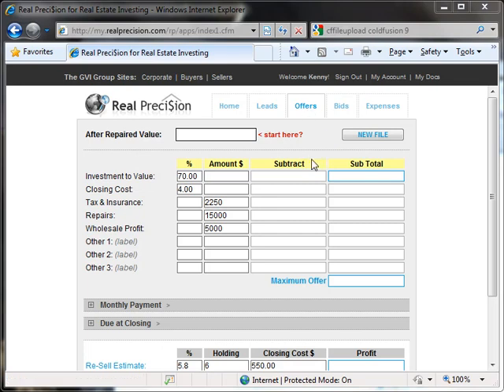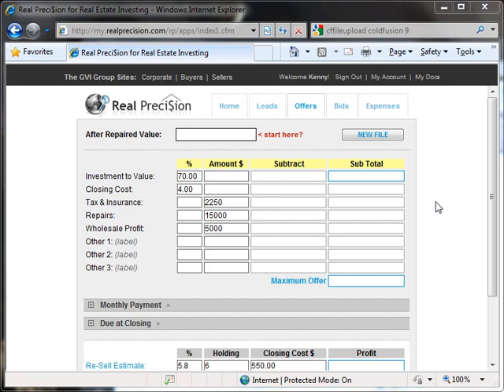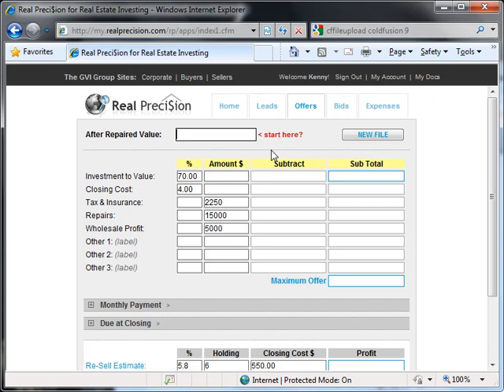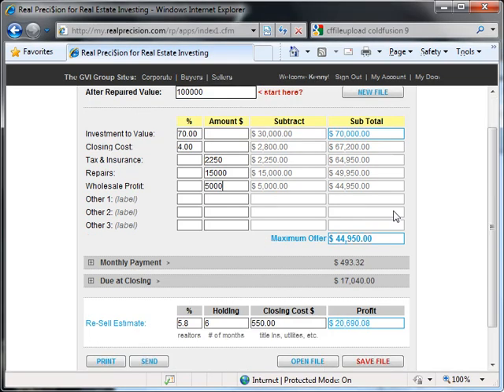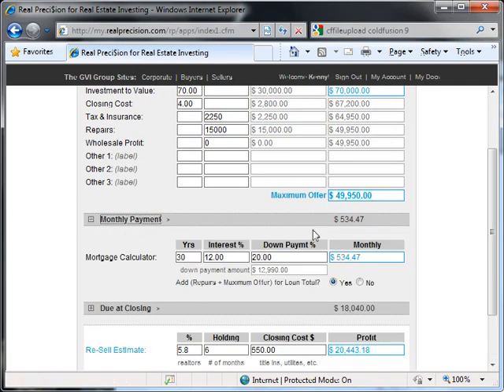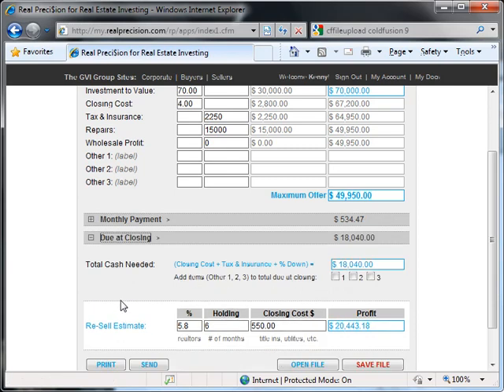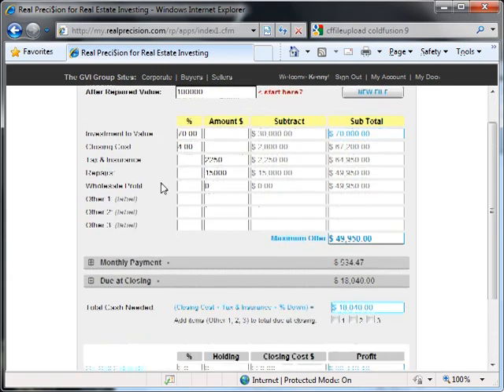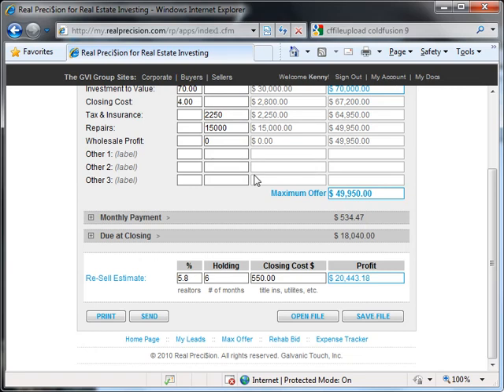Real Preci$ion System: OFFER - Easily Calculate Max Offer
When a potential deal is found, you need to act fast before you miss out on an opportunity. The Max Offer application helps you do this by easily calculating what you should offer, what you need down at closing and your monthly payment if using financing, and what your net profit will be if wholesaling or doing a fix-n-flip.